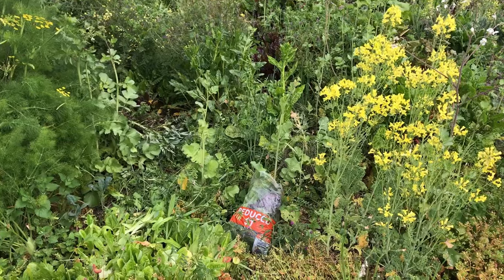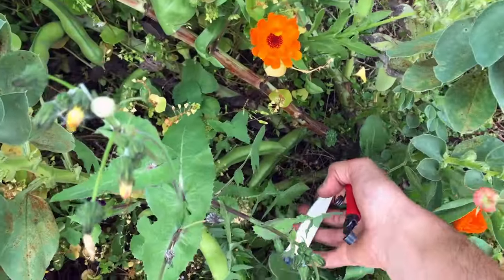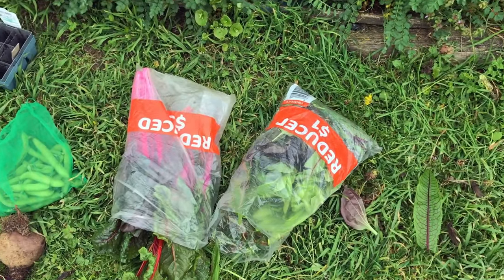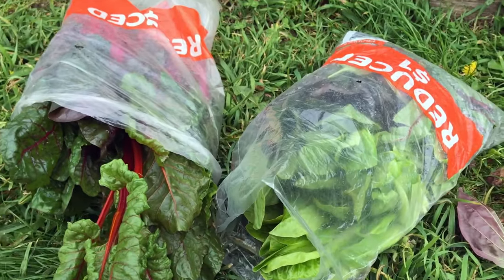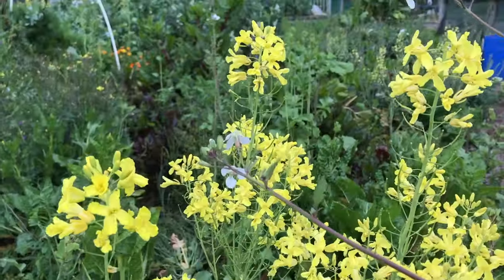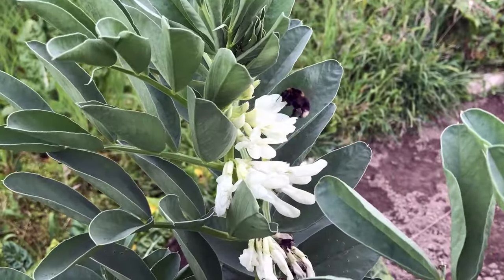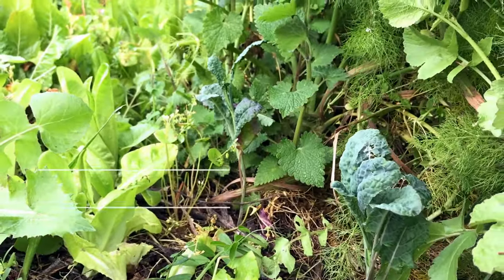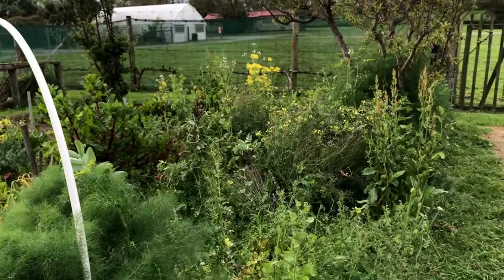Springtime Abundance in my NZ permaculture garden!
Always POSITIVELY identify the plants you will work with and plan to eat.
Please remember that you are always responsible for your own body!